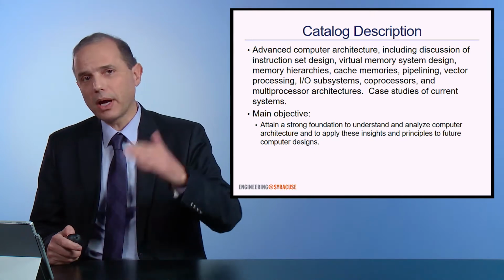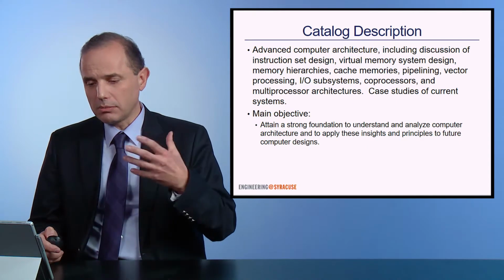2017 0403 CIS 655,CSE 661 Advanced Computer Architecture Course Overview